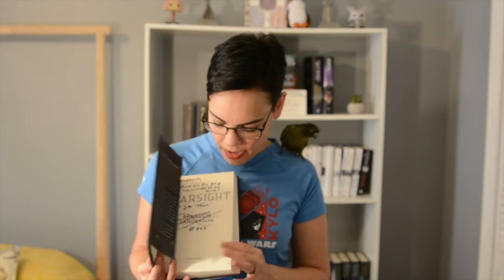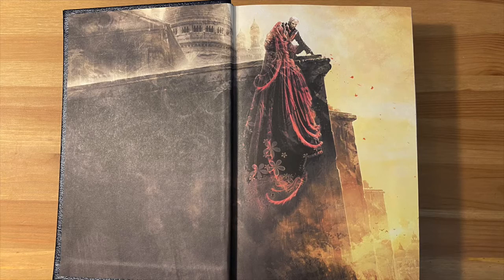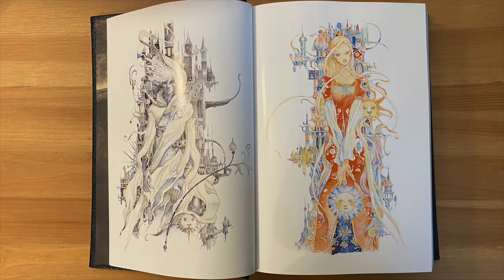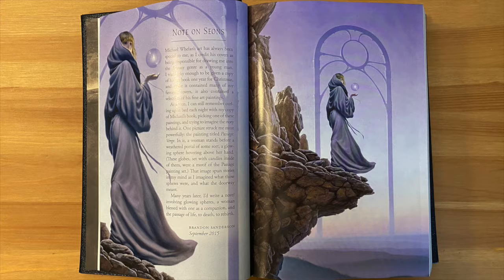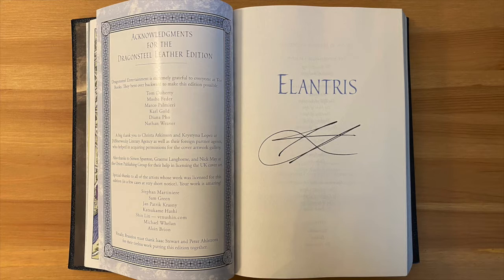Post Christmas Book Haul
Christmas has come and gone and now I have some books I need to haul! Spoiler alert: I bought more Sanderson books!